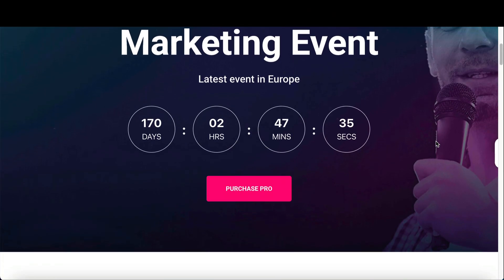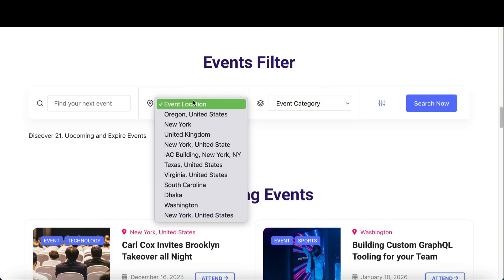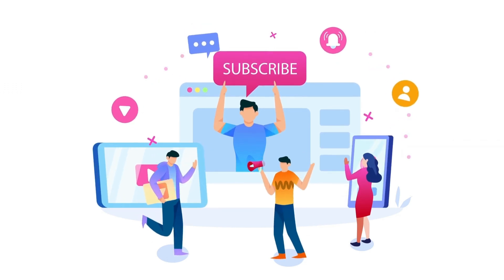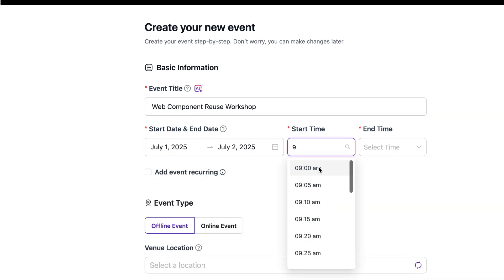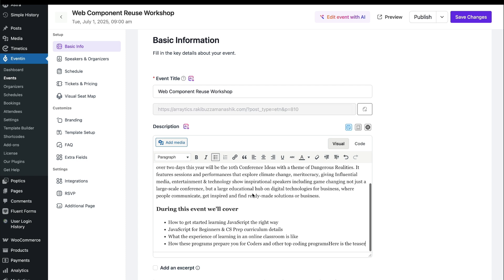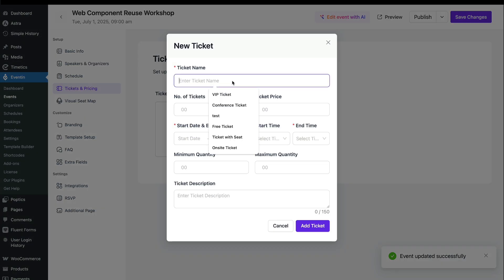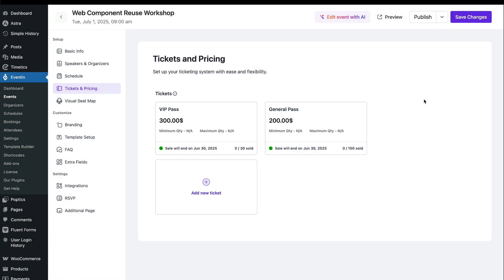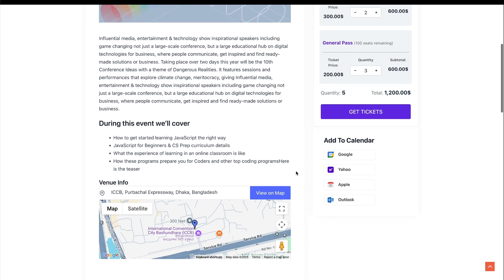How to Get Started with Eventin in Minutes | Event Creation | WordPress Event Management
Want to launch events fast on your WordPress site? 🎉
In this beginner-friendly tutorial, we’ll show you exactly how to get started with Eventin—your all-in-one event management plugin.

You’ll learn how to:
 • Create a new event from scratch
 • Add schedules and speaker details
 • Set up event tickets
 • Customize event pages
 • Preview your event before going live

Whether you’re hosting webinars, meetups, or full-day conferences—this guide will help you launch your first event in minutes. No coding needed!